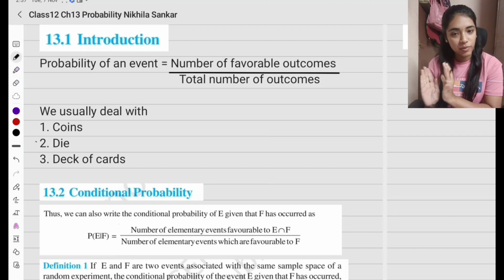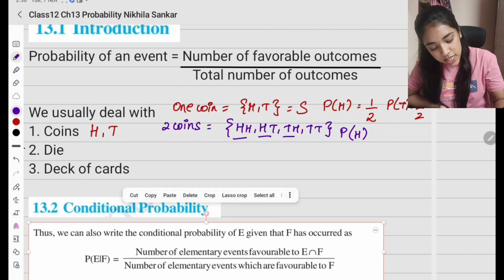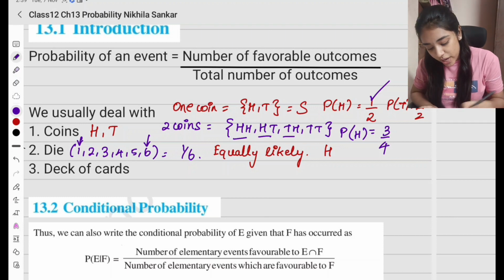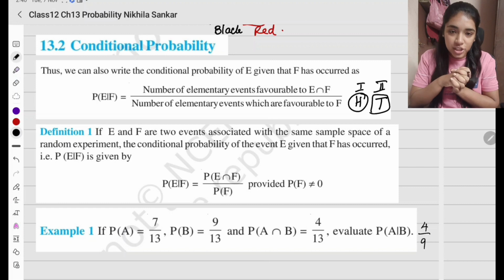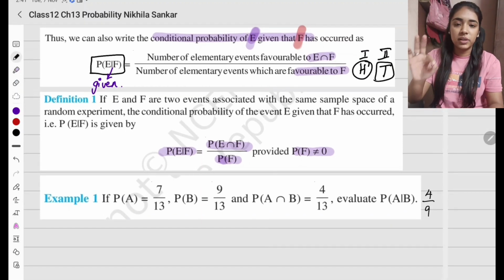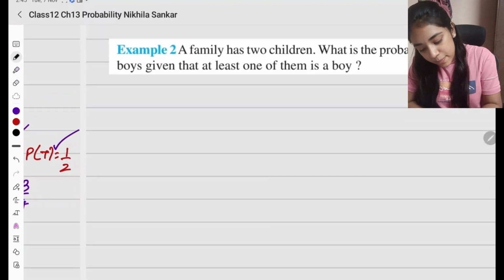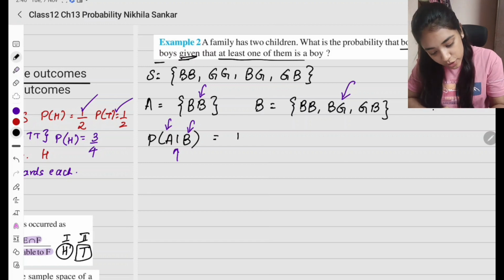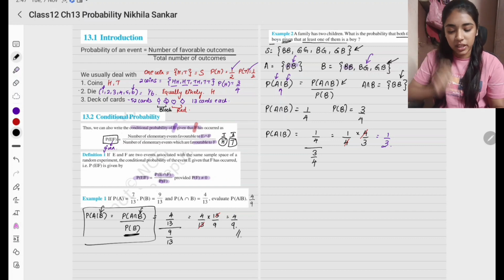Class12 Example 1&2 PROBABILITY conditional and properties